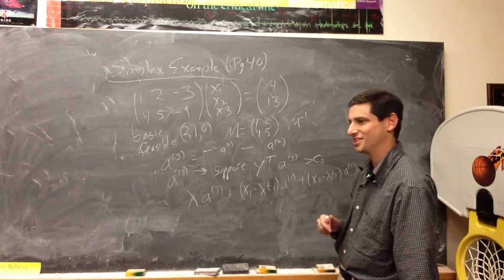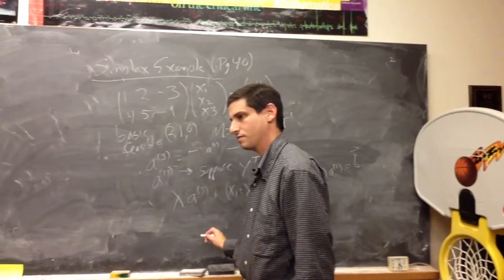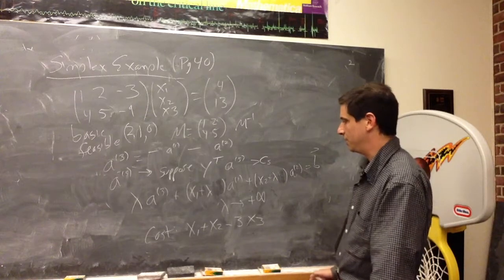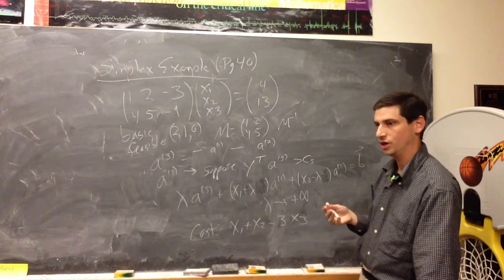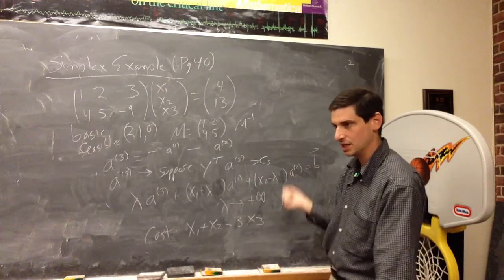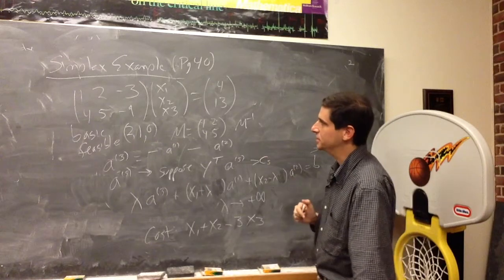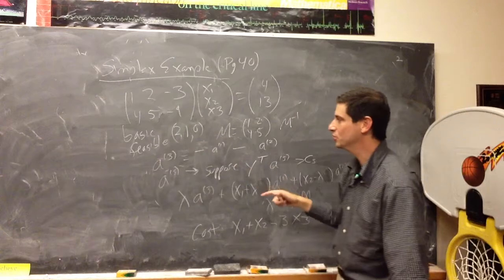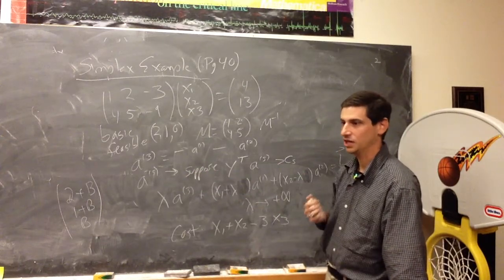Math317 OpR Class18a Oct21 2014SimplexII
Math 317: Operations Research:: Supplemental Lecture: Simplex Method Example, Part II (7mins)